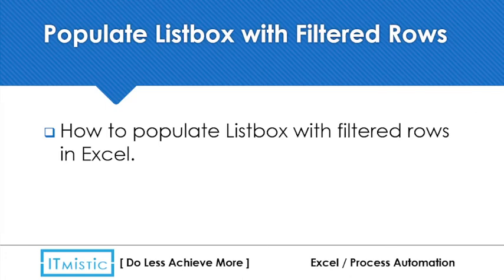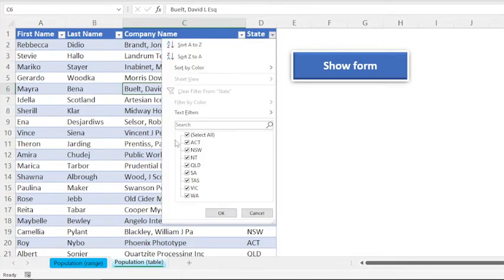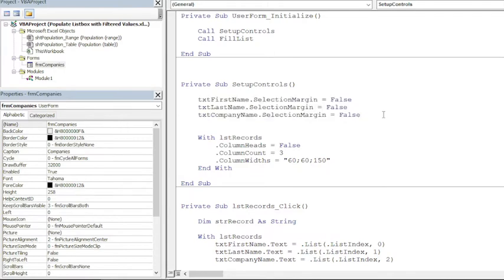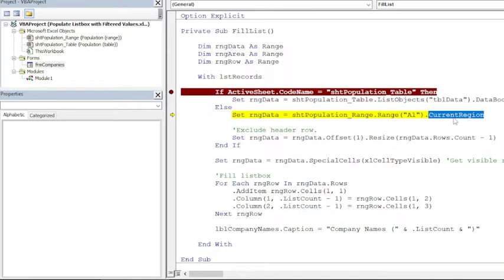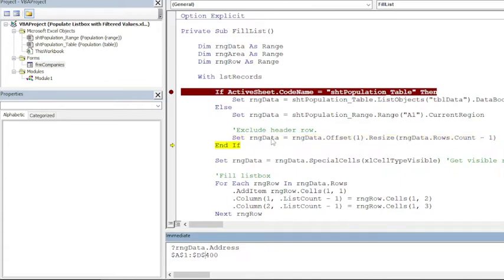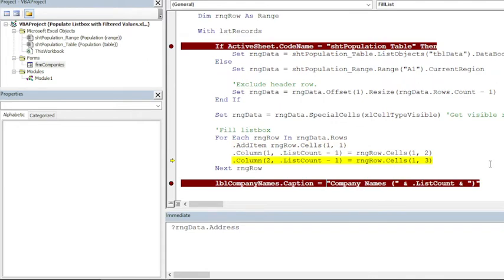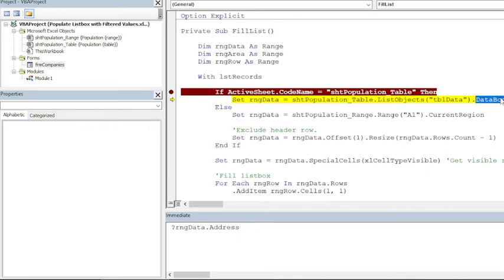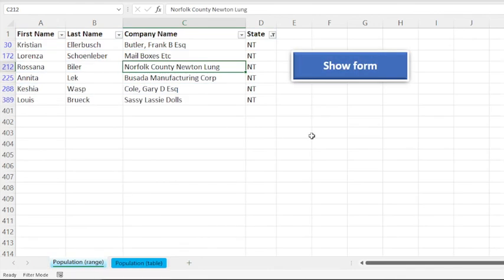Populate Listbox in VBA Userform, with Filtered Values in Excel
In this video, we will see how to populate / fill listbox in VBA Userform, with filtered rows in Excel. We will demonstrate this by using a simple range and a table as well. An Excel table is referred to as ListBox in VBA.
You will also see the use of Offset and Resize functions to exclude header row in VBA.
Thanks!